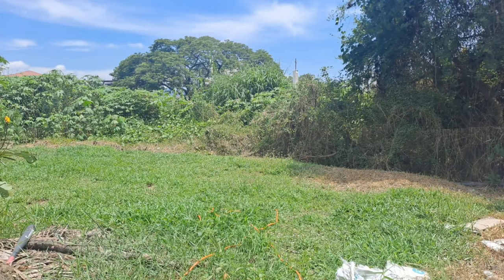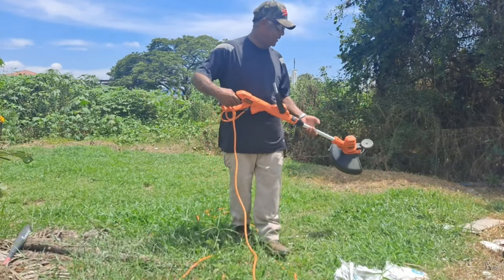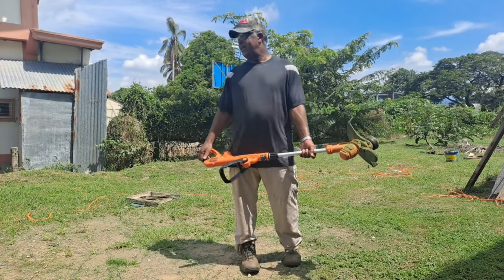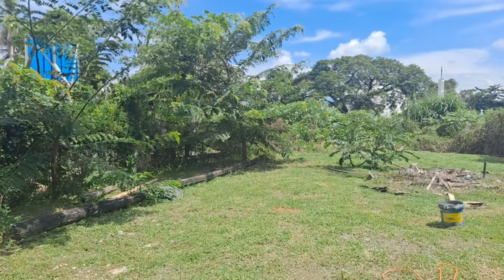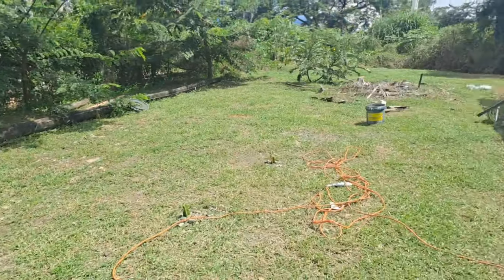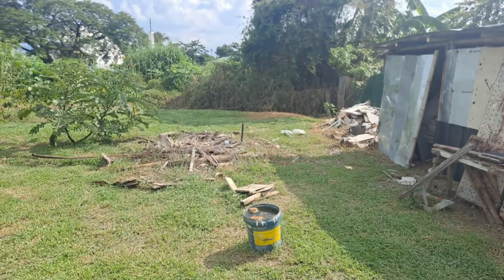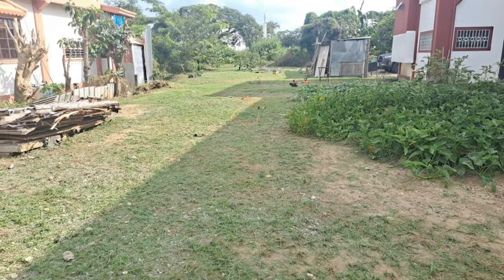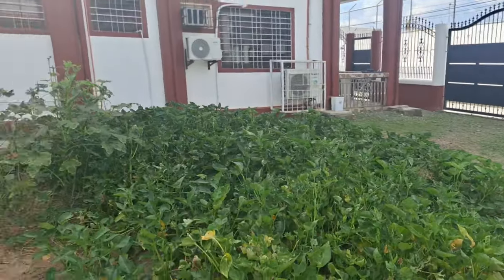The Philippines and Grass Cutting Day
DJI Spark